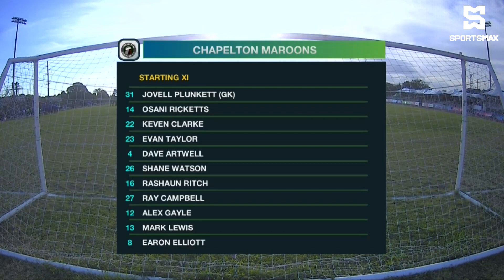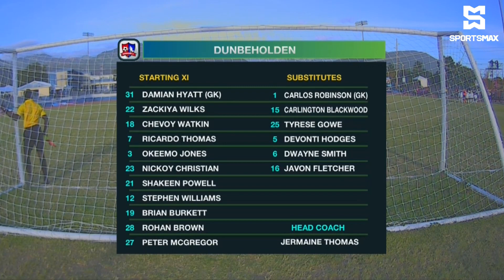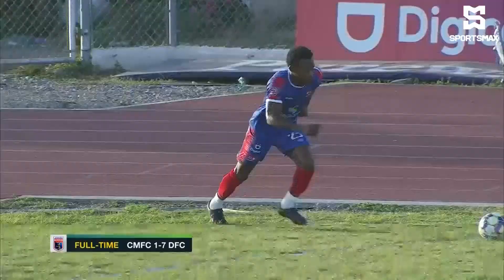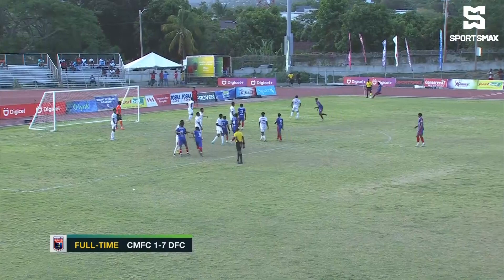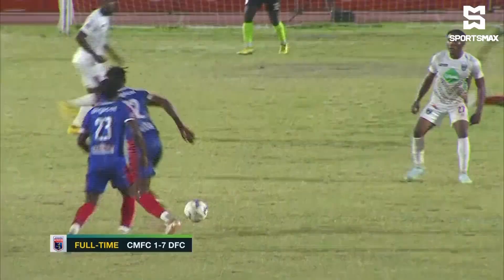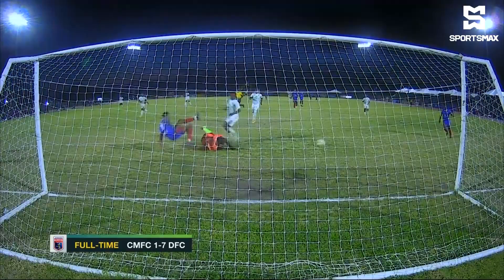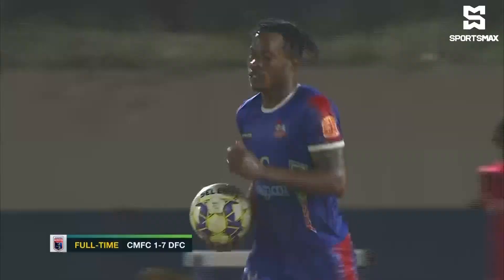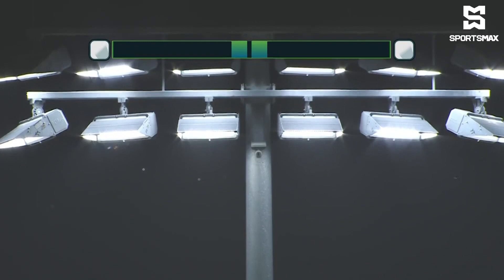Dunbeholden FC score SEVEN against Chapelton Maroons FC in JPL MD25 matchup! | Match Highlights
SportsMax TV presents the Highlights of Dunbeholden FC vs Chapelton Maroons FC in Jamaica Premier League, Matchday 25.